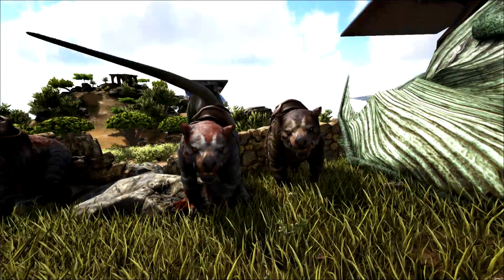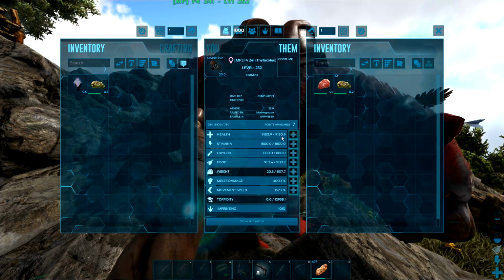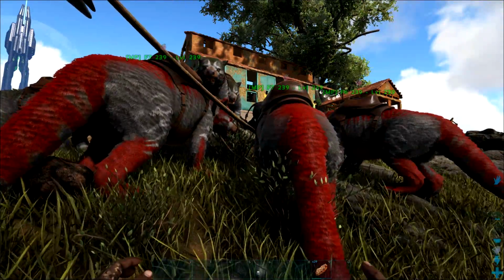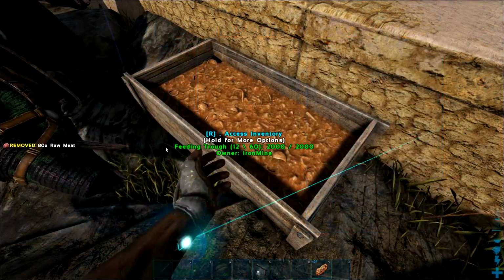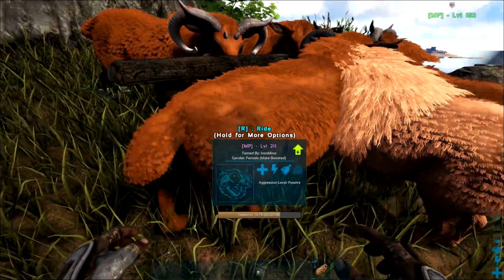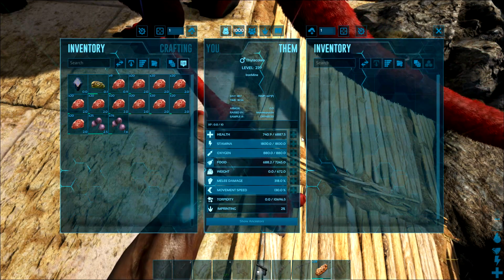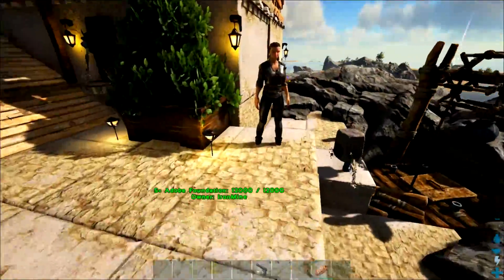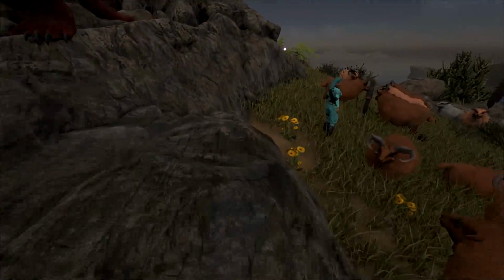Exploring Ragnarok in Game - Ep 44 - Thylacoleo Breeding Obsession - ARK Map DLC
I'm breeding up a pair of 150 Thylacoleos that I tamed in the desert just before the Ragnarok desert update drops.

I got a really cool red mutation along with upgrading a lot of the stats.

I'm trying to make the ultimate Thyla for exploring the new desert by land.

Let's do a let's play where I mount a primarily ground-based exploration of the awesome work in progress and recently officially sponsored Ragnarok modded map in game on BoringLP's server.

My secondary goal is making quick little mini-bases to leave along the way.

Mods:
Structures Plus

Cooling:  Noctua DH-15 Air Cooling

Memory:  32GB G.Skill Flare X DDR4 2400MHz

Graphics:  MSI Gaming X GeForce GTX 1080Ti

Operating System:  Windows 10 Pro 64-bit

Motherboard:  ASUS Prime X370-Pro

                             500 GB Samsung Evo SSD for games
                             500 GB Samsung Evo SSD for recording
                             3x HDD 2, 3, & 6 TB

Mic Amplifier:  Cloudlifter CL-1

Mic Interface:  Focusrite Scarlett 2i2

Mouse:  Anker Wireless Vertical

Headset:  Samson SR850

Monitors:  Dual 24"

Case:   Nanoxia Deep Silence Mid Tower